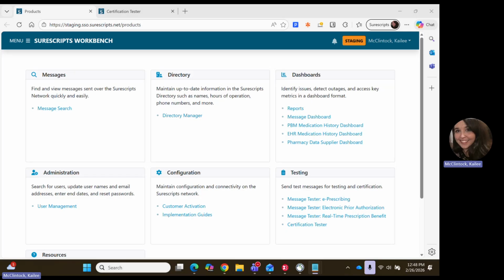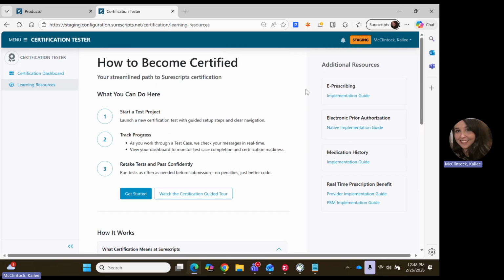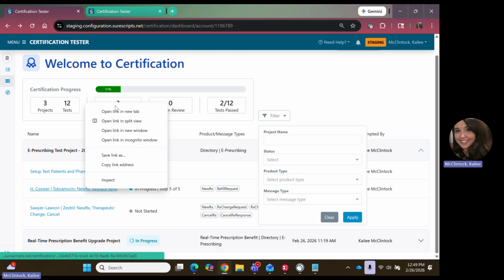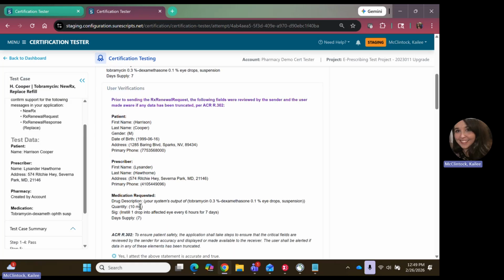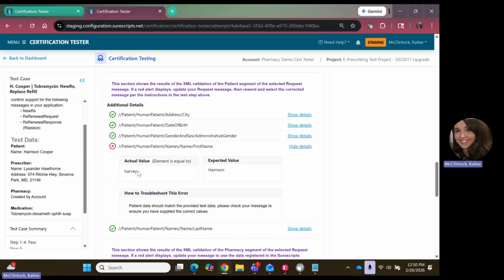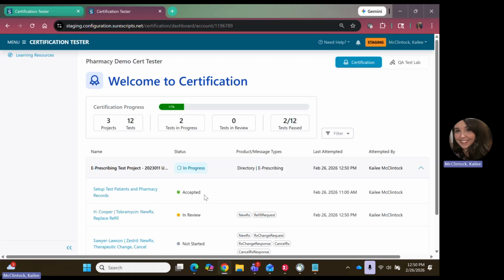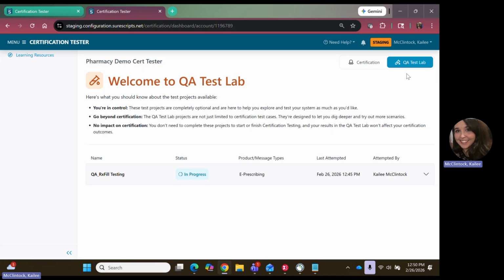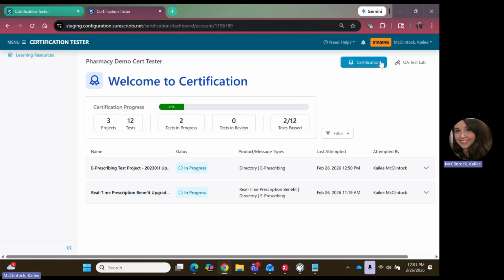Surescripts Certification Tester Guided Tour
See how our certification tester tool simplifies the certification process to help accelerate your NCPDP upgrade.